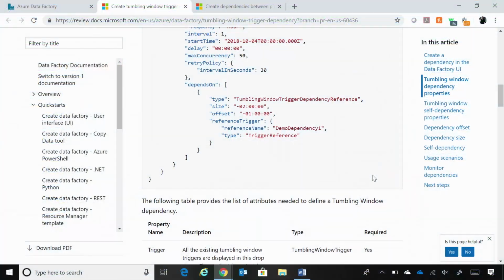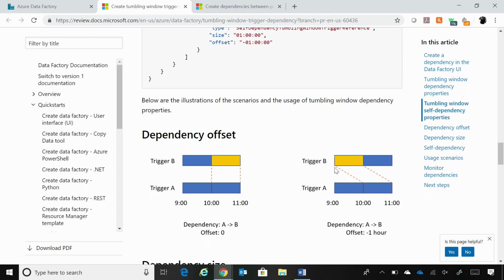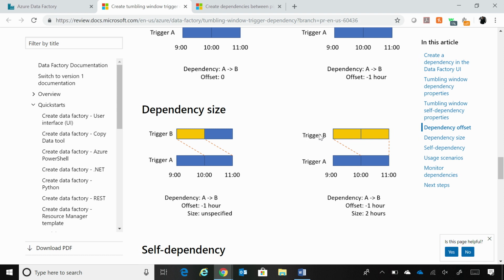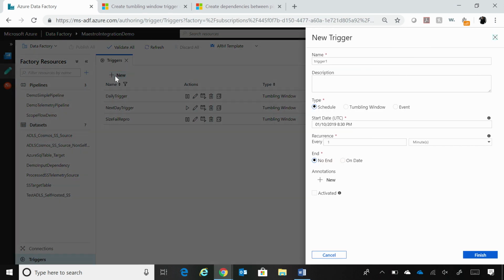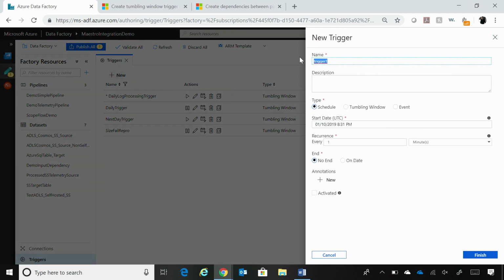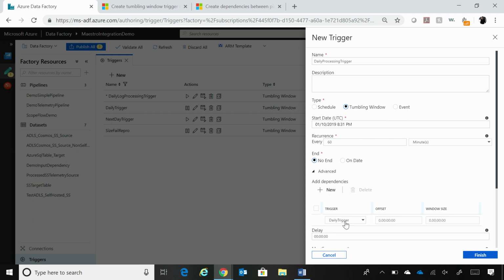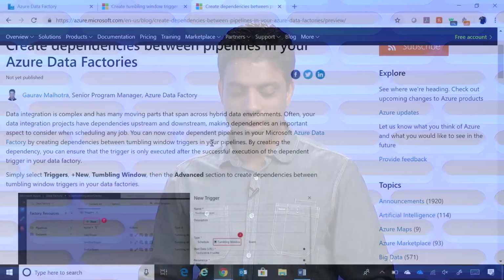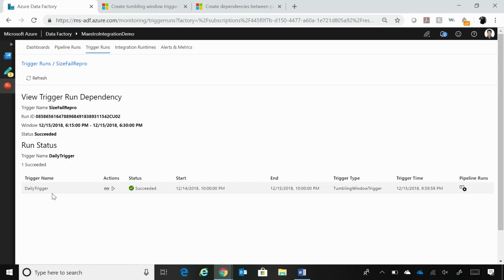Create dependent pipelines in your Azure Data Factory | Azure Friday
Data integration is complex and has many moving parts that spans across hybrid data environments. Typically, data integration projects have dependencies upstream and downstream making dependencies an important aspect to consider in any job scheduling.

Gaurav Malhotra joins Scott Hanselman to show how you can create dependent pipelines in Azure Data Factory by creating dependencies between tumbling window triggers in your pipelines. Using these dependencies assures you that the trigger is only executed after the successful execution of the dependent trigger in your data factory.

(blog post mentioned at 07:16 is pending)